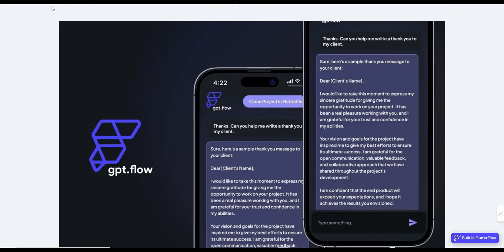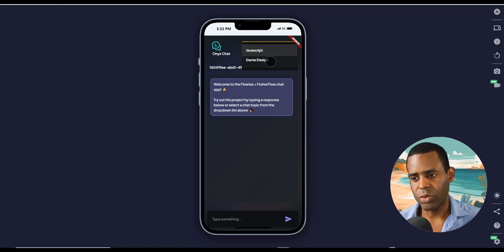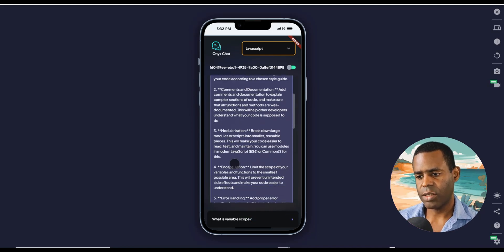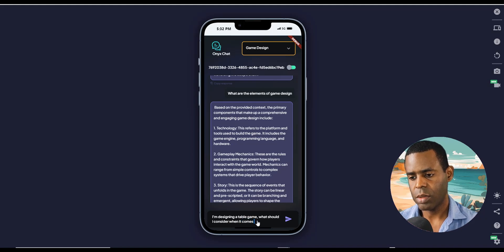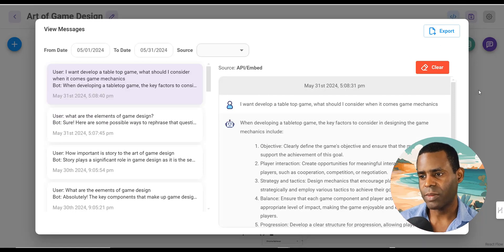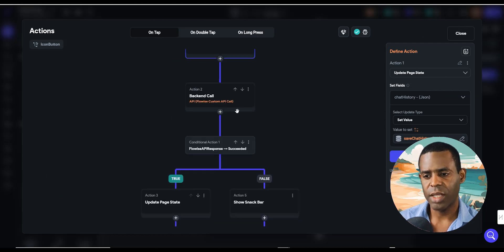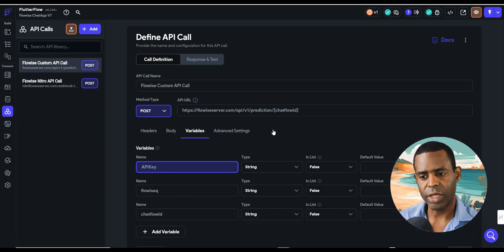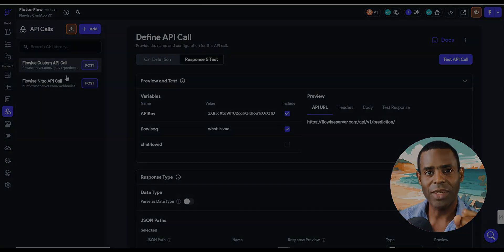Creating Mobile Apps with Flowise and Flutterflow | Part 1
This episode has taken me some time to produce, however now that Flowise has been out, it's time to start building some real world apps!

Once you've created a few chatflows, integrating them into custom web and mobile applications can help add even more capabilities and superpowers  to your projects.

In this video, we'll introduce you to Flutterflow, a low code platform for creating beautiful custom web and mobile apps.

In part one of this Epsiode, we'll add some Flowise chatflows to a ChatGPT clone/template from the Flutterflow Marketplace giving you a hands-on introduction to getting started.

Then in part 2, we'll develop a voice powered AI assistant that uses multiple agents to complete various tasks to show you the full potential of Flutterflow and Flowise working together.

Need More Flowise Training?
Our brand new course, Flowise: Core Essentials, is now available. This course is designed for anyone who wants to learn how to build chatbots with Flowise. Get all the details here: